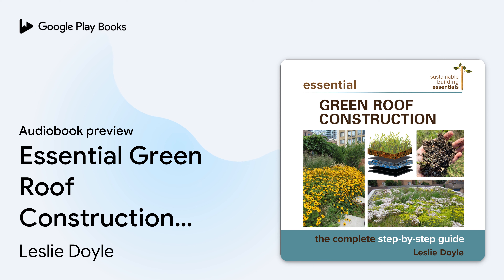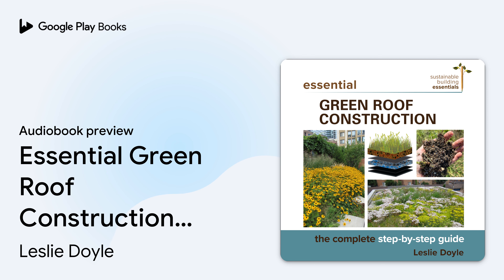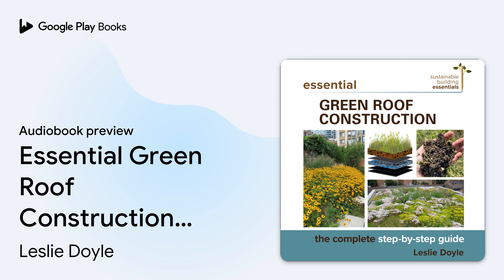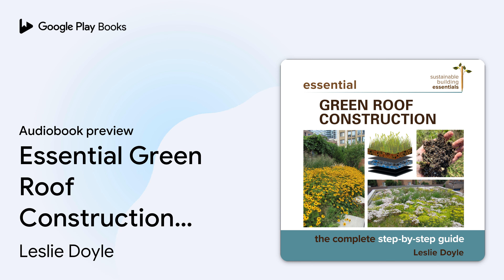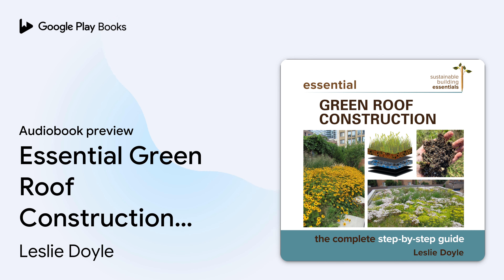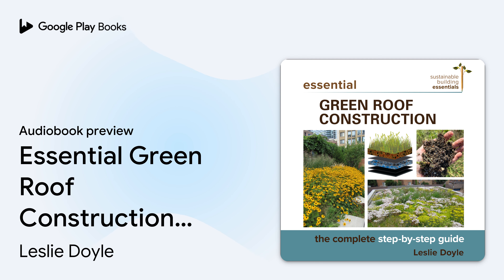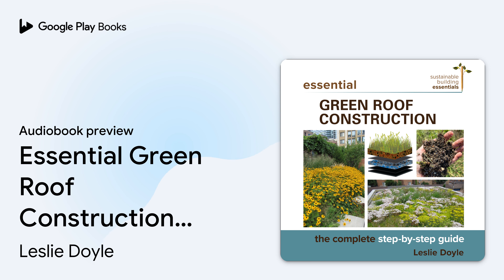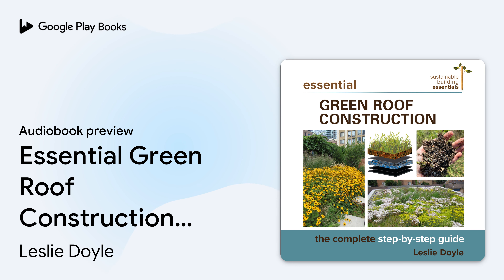Essential Green Roof Construction: The Complete… by Leslie Doyle · Audiobook preview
Essential Green Roof Construction: The Complete Step-by-Step Guide
Authored by Leslie Doyle
Narrated by Victoria Verzosa

0:00 Intro
0:03
0:18
2:19
16:03
25:32
36:51 Outro

BOOK DESCRIPTION

Simple green roof design and installation for the do-it-yourself builder

 Essential Green Roof Construction is a comprehensive, in-depth guide to building simple green roofs for houses and small buildings.

 Packed with detailed photos, illustrations, case studies, and code compliance advice, it offers clear step-by-step instructions necessary to create your own living roof on a new build or as a retrofit. Coverage includes:      The benefits of a green roof     The basics of planning and design     Assessing site conditions such as aspect, slope, and loads     Navigating building codes and working with building officials     Material options, including professional grade and economical or local alternatives     Planting suggestions for different roof climates and conditions, including food production     When to call on professionals to ensure safety and integrity     Step-by-step guidance for safe roof installation and detailing     Annual green roof maintenance.

 Where common sense meets beauty — a green roof is a system of layers that work together to support plant life, insulate homes, and make the world a greener place.

 Essential Green Roof Construction will give you the knowledge and confidence to install your own green roof.

Leslie Doyle is the owner of Restoration Gardens Inc., a green roof design and installation firm that has designed and built dozens of green roofs for residential and commercial buildings from 80 square feet to 30,000 square feet. She is a certified LiveRoof Installer and an accredited Green Roof Professional by the Industry Association, Green Roofs for Healthy Cities. She shares her knowledge and passion for integrating nature in the built environment as a green roof instructor at the Endeavour Centre and formerly at Fleming College. Leslie lives in Toronto, Ontario.

AUDIOBOOK DETAILS

Language: English
Publisher: New Society Publishers
Published on: April 27, 2022
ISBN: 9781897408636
Duration: 5 hr, 48 min
Genres: Architecture / Sustainability & Green Design, House & Home / Do-It-Yourself / General, House & Home / Sustainable Living, Self-Help / Green Lifestyle, Technology & Engineering / Construction / General, Technology & Engineering / Construction / Roofing